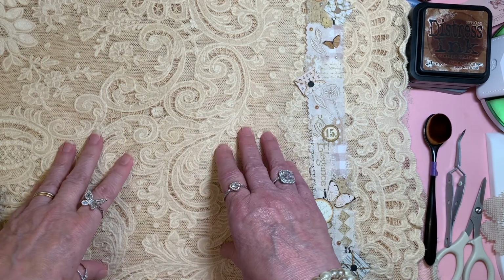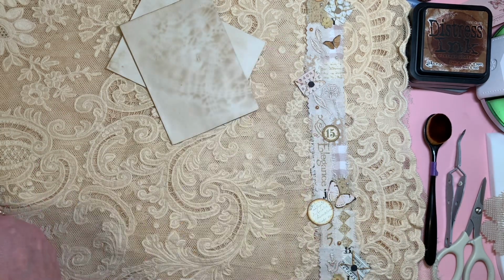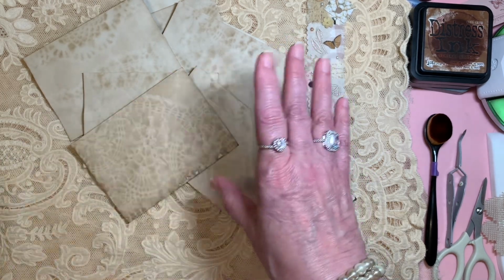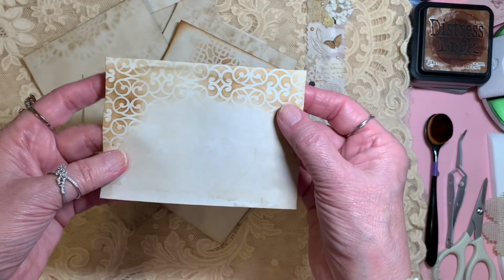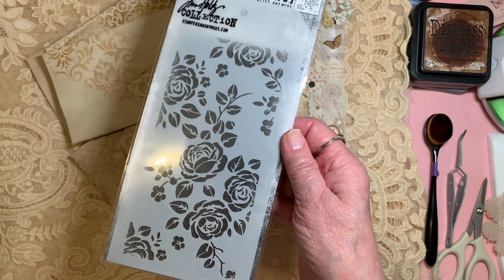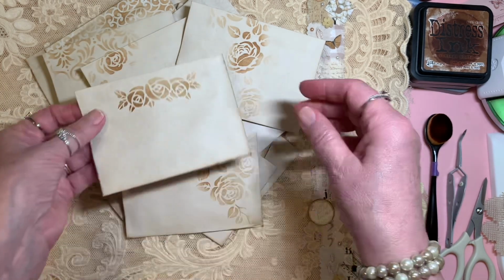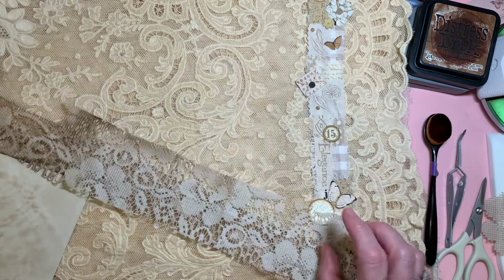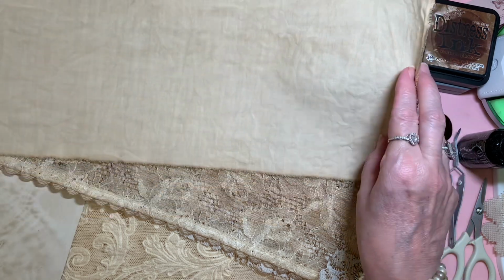Part 2: Coffee Dyed Envelopes and Lace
THIS VIDEO IS INTENDED FOR PERSONS 18 AND OLDER
Hello everyone and thank you for coming back for the reveal!  The ones that I just coffee dyed, I also did some stenciling on those.  Thank y'all for stopping by to visit!